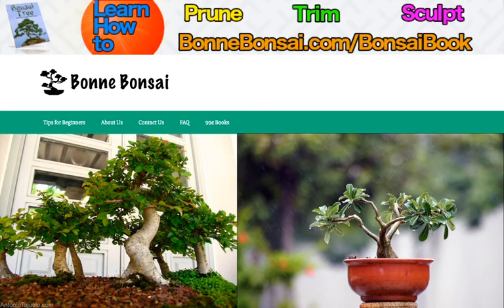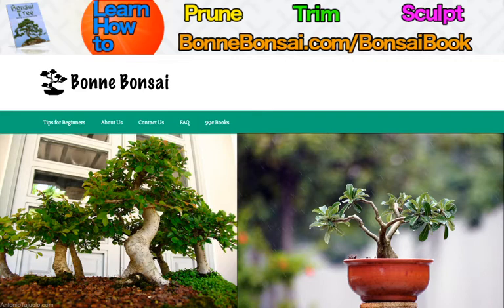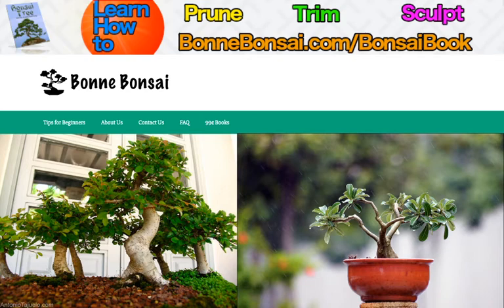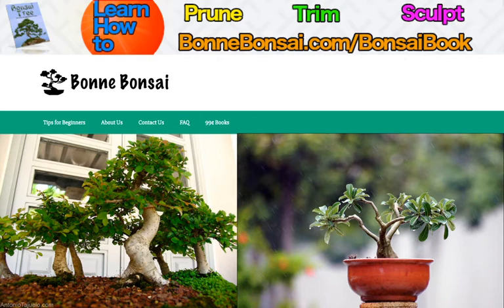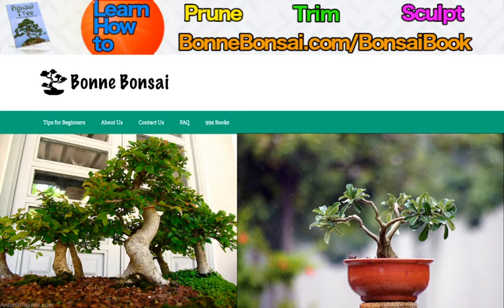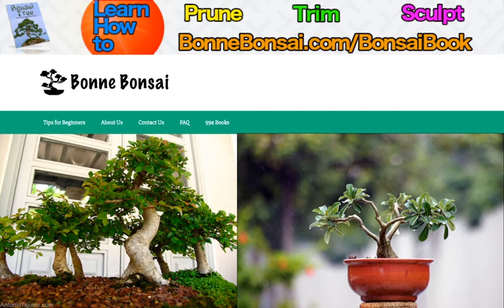Bonsai Trees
About this video: What are Bonsai trees?

Many people think of tiny little Japanese trees cut and pruned to a miniature size but literally speaking Bonsai means plant in a tray and while they are smaller than their wild counterparts they dont have to be a couple of inches tall; they can be grown in a pot in the garden and will be smaller than their wild counterparts.

Misconceptions about Bonsai trees.

Many people believe that training Bonsai trees is a cruel pastime because the cultivator starves the tree and cuts it to such an extent that it becomes unhealthy. Quite the reverse is usually true; while they are cut and pruned quite heavily to keep them to the size of the pot, they are usually transferred from pot to pot regularly and are fed and watered much more often than their wild cousins.

Contrary to belief, Bonsai trees do not originate from Japan, but there are records dating back more than 2000 years that show Bonsai being grown in China. These Bonsai werent as small as the Bonsai that people often envisage and were grown on an individual basis outdoors in pots. It was, though, the Japanese that took this art form and progressed it to the level it is at now. This has led to quite different styles in Japanese and Chinese Bonsai; the Chinese Bonsai being much more freestyle and more lightly pruned than the Japanese miniature Bonsai that are very heavily groomed and pruned and look much more like miniature natural versions of the full sized versions.

Bonsai trees do not live shorter lives than wild trees. They regularly live for many centuries and are traditionally passed down from generation to generation of family. They lead nearly exactly the same length lives as their wild cousins and are often much healthier because of the attention they receive.

The advantages of growing Bonsai.

Not everyone has a large garden where they can plant numerous trees and let them grow as big as they want, and even those who do have large gardens still need to wait for many years before the tree becomes truly established. By growing Bonsai you dont need any more room than the size of your pot and because you only need them to grow to much smaller proportions it really is accessible for anyone who is interested in growing Bonsai trees. You can even grow them inside if you can recreate the correct conditions for the tree you want to grow.

Growing Bonsai trees can fast become an addictive hobby and requires attention to detail, foresight of how the tree will grow and plenty of time and care. You will undoubtedly feel massive satisfaction if you decide to grow Bonsai and are any good at it.